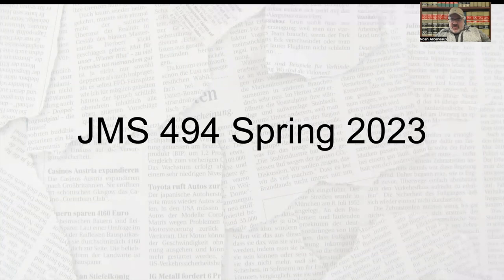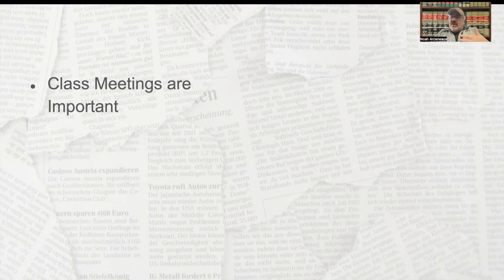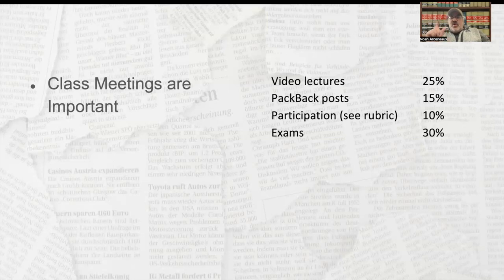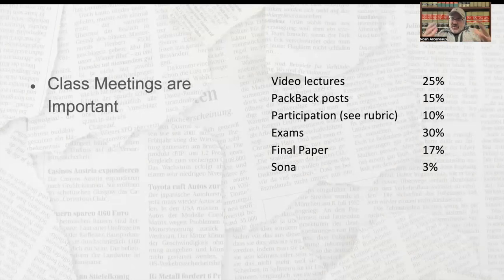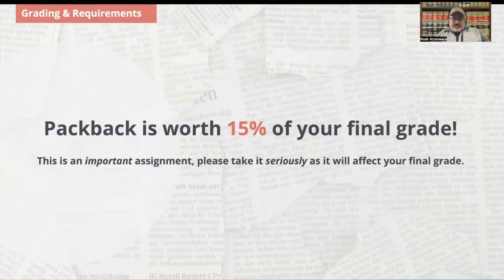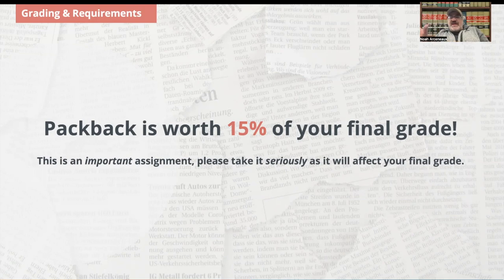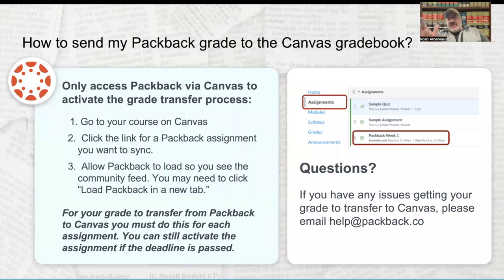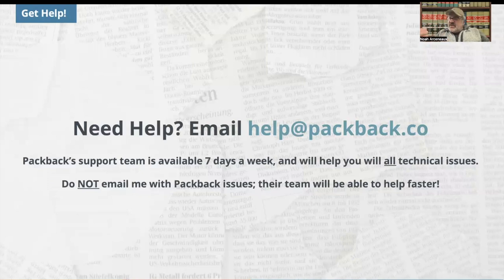JMS 494 Spr23 Syllabus Quiz AX